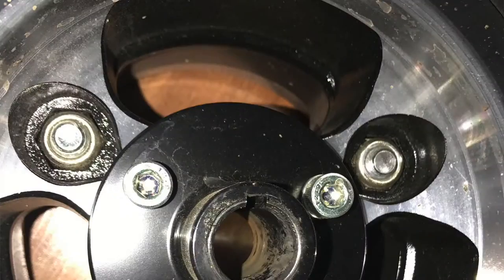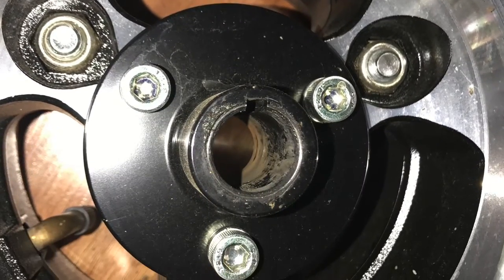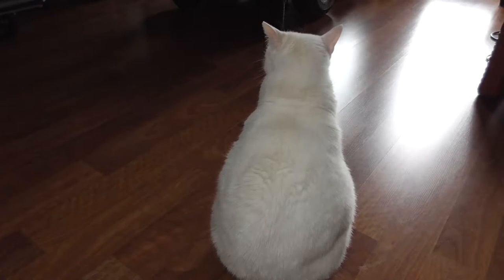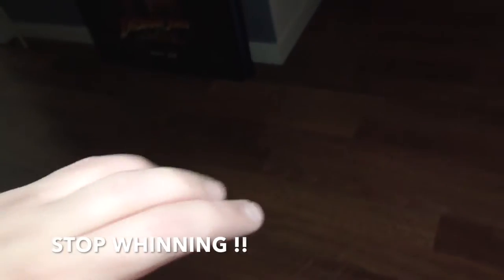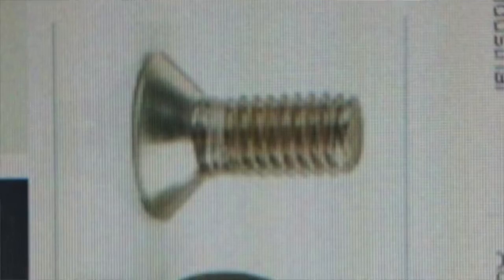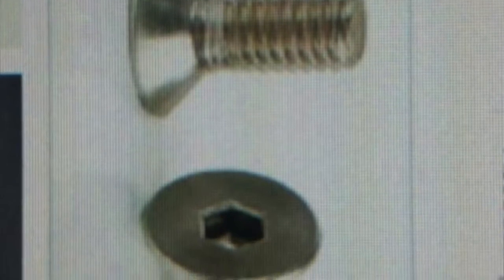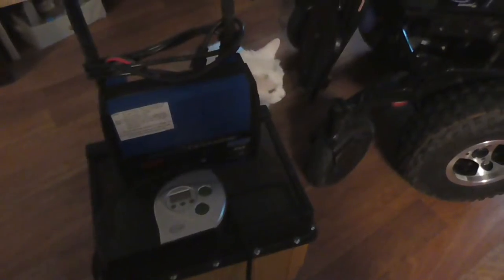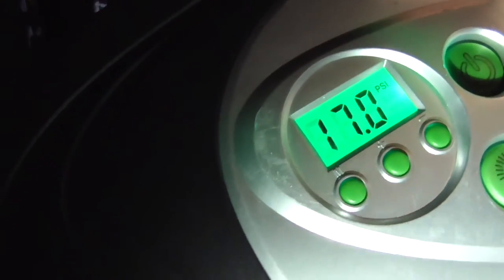VLOG 193: tire slime!